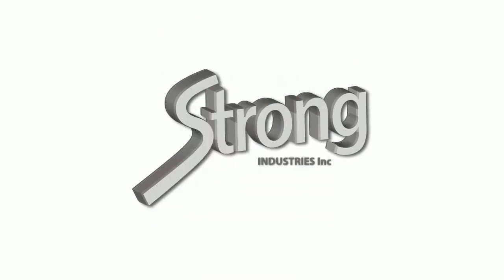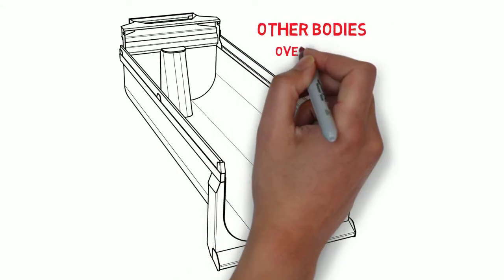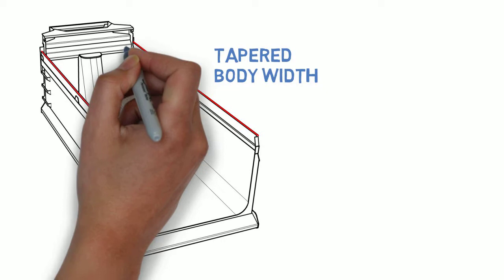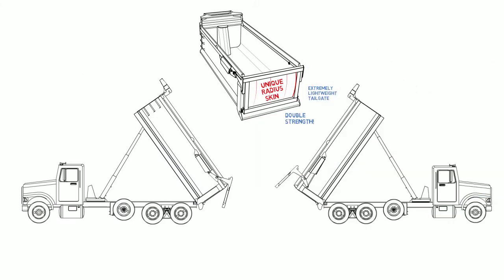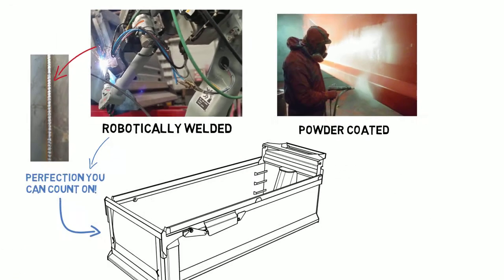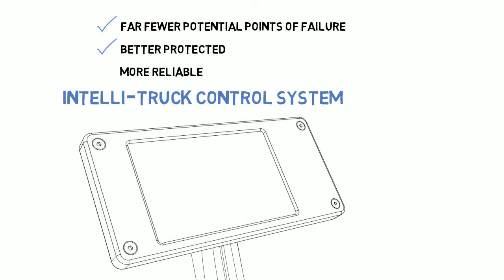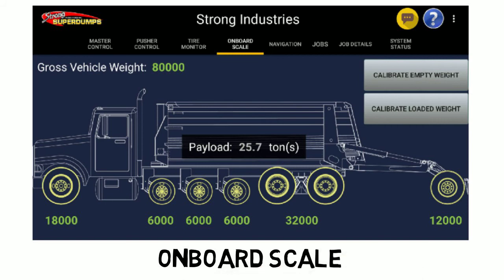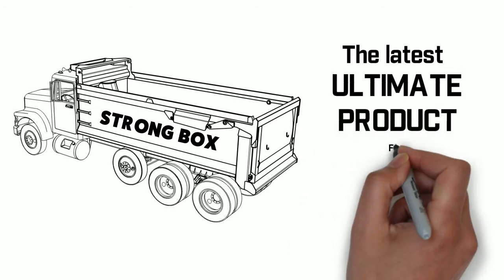Strong Box Dump Truck - Rugged and Durable Dump Body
The Strong Box is one of the latest Dump Bodies from the Strong Industries dump truck series.  The Strong Box features a rugged yet intelligent design that grants maximum durability no matter what you haul, and is one of the strongest dump bodies on the road.  Plus the Strong Box dump truck system is available with the IntelliTruck control system.

You might think we build only Super Dumps, but actually we have two dumb system models -- the Strong Box and The Mule -- that are for customers who don't require the Strong Arm trailing axle and Super Dump payload (perhaps due to special state or local weight laws).

The Strong Box can be configured as a regular Tandem dump truck, a Tri Axle, a Quad, or a Quint (aka Simple 16), and this rugged body can handle anything you haul.

Due to federal bridge laws Texas and other States has established size and weight limits for vehicles and loads moving with or without an oversize and/or overweight permit on Texas roadways and bridges. Width is measured from the outside points of the widest extremities, excluding safety devices. Height is measured from the roadbed to the highest point of the load. Length is measured from the foremost point of the vehicle or load, whichever extends further, to the rearmost point of the vehicle or load, whichever extends further. Weight includes the weight of the vehicle or combination, plus the weight of the load being transported.

Bridges on the Interstate System highways are used by a wide variety of traffic. They are designed to support expected loadings. However, as trucks grew heavier in the 1950s and 1960s, something had to be done to protect bridges. The solution was to tie allowable weights to the number and spacing of axles. Axle spacing is as important as axle weight in bridge design. A bridge is analogous to thin ice on a pond. Walking on the ice concentrates a person's weight on the small area covered by the individual's feet, and the ice may break. Lying down, however, spreads the same weight over a much larger area, and the ice is less likely to break.

The Strong Arm™ is a load-bearing axle that is added to the rear of heavy-duty trucks (i.e. dump trucks, concrete mixers, garbage trucks) to increase payloads and maximize profits while operating under the federal and state bridge laws. Also, known as a stinger, booster, trailing tag, or flying tag axle, the Strong Arm trailing axle has revolutionized the trucking industry. Our Super Dump® system can achieve up to 32 tons of payload! The Strong Arm® is only trailing axle that works in all road equipment, and the only trailing axle that is legal in all Bridge Law states The Super Dump® does the work of a short tandem dump truck and hauls the payload of a trailer.

Our unique patented Strong Arm™ provides the maximum amount of payload possible according to the federal and state bridge laws, with the maneuverability of a smaller dump truck due to its amazing stow-away capability.